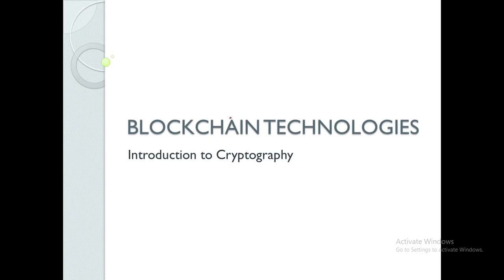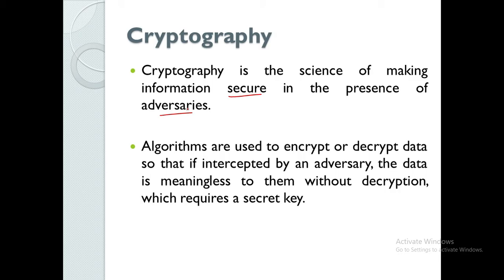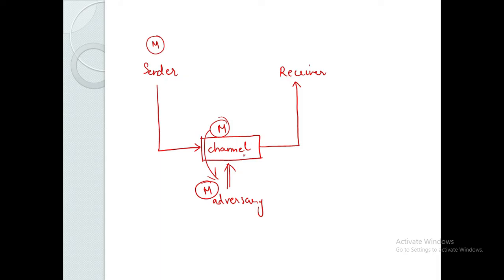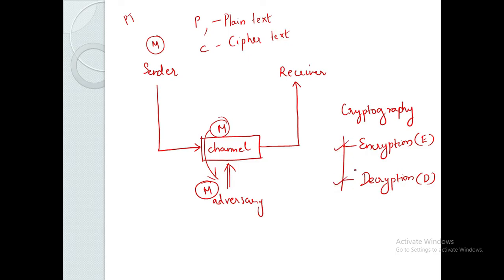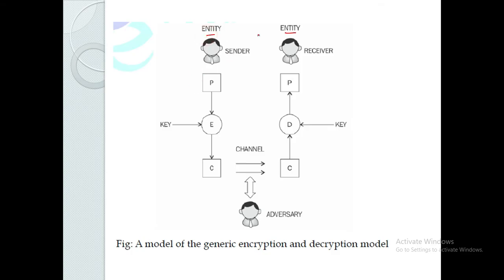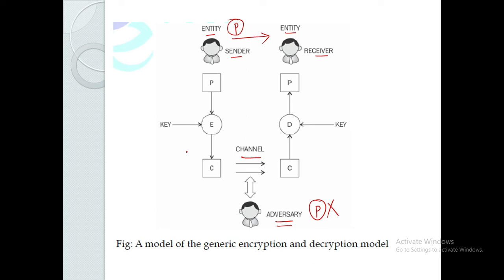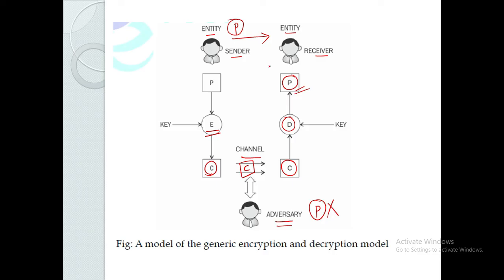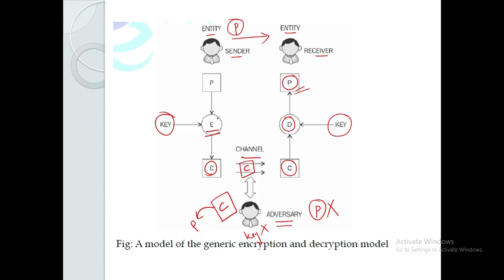L2 - Introduction to Cryptography | Blockchain Technologies (Malayalam)